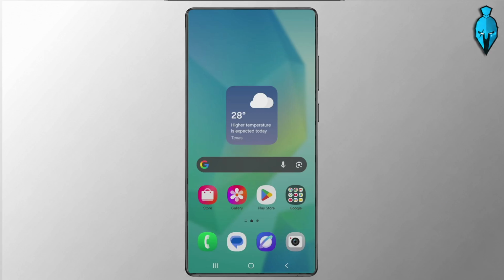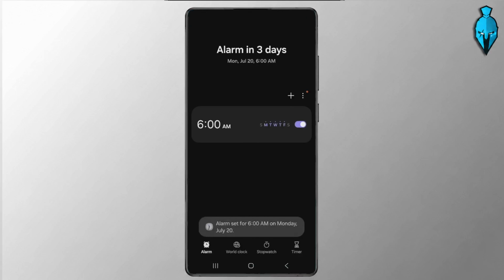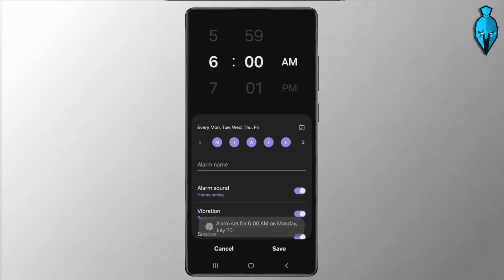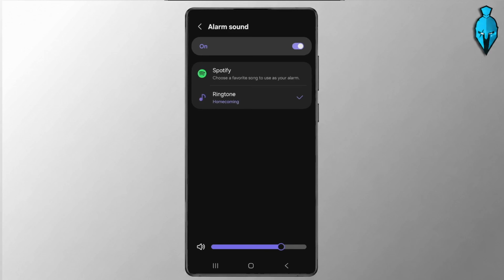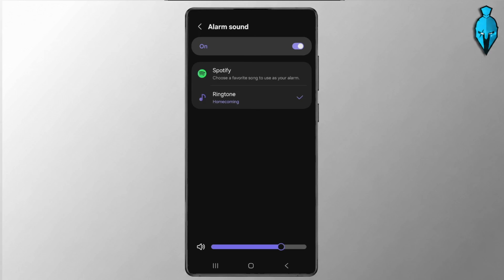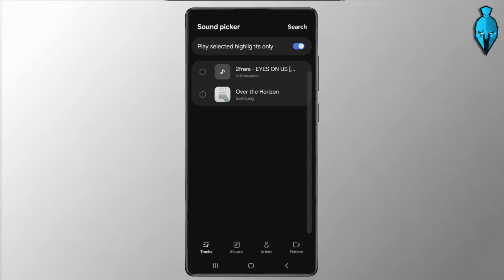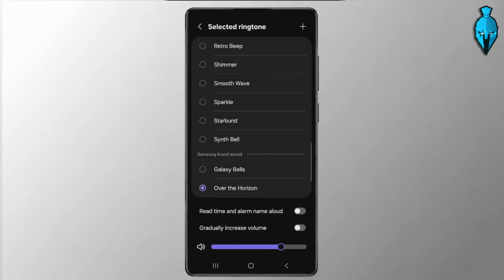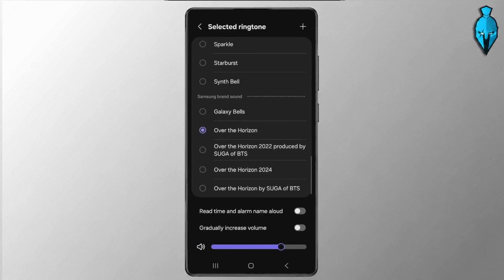How to Set a Song as an Alarm on your Android Phone (Best Method) - Full Guide